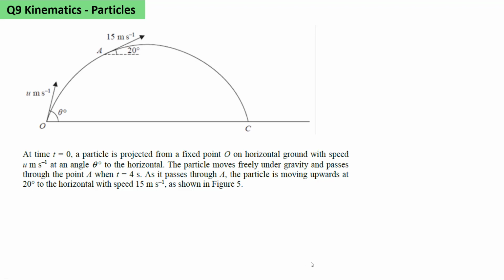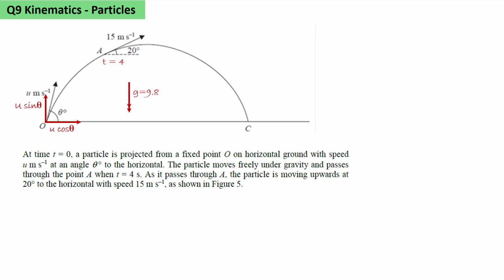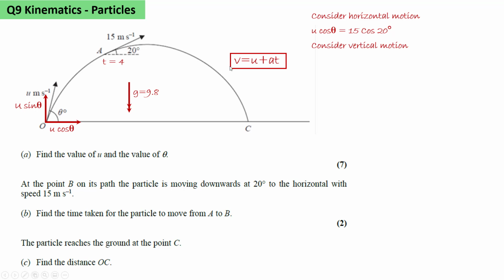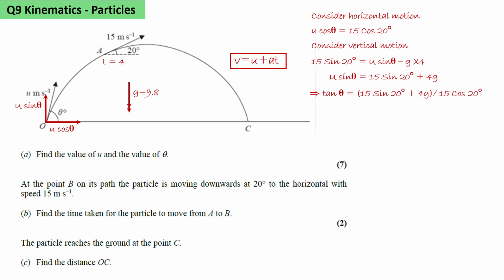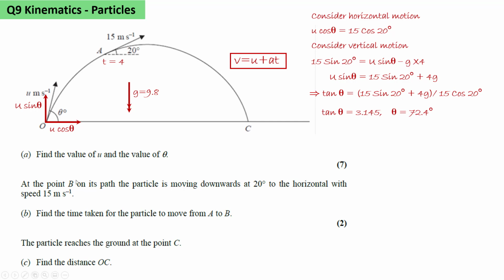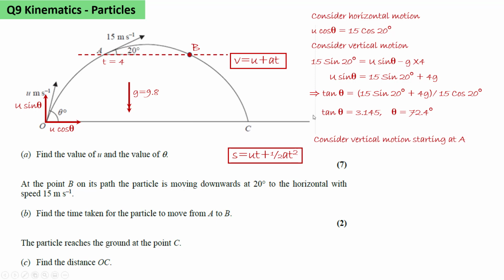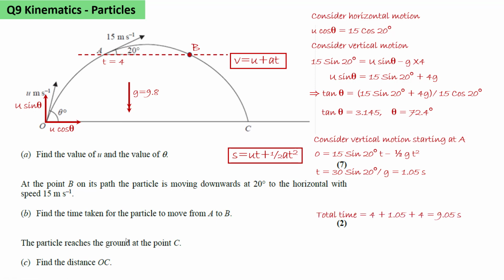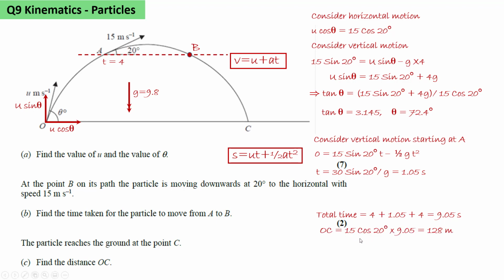A2 Kinetics Q9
A2 Mechanics Kinetics Q9 Worked Solution
Projectile problem. Using different choices of origin. Edexcel A2 Mechanics.